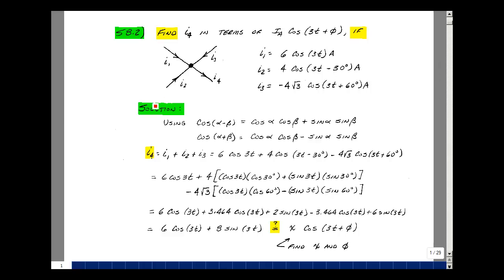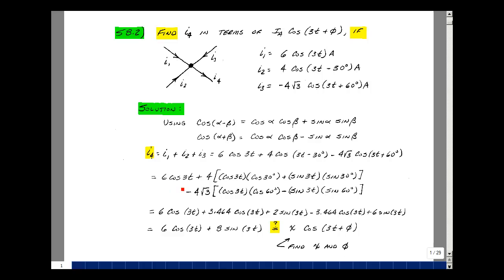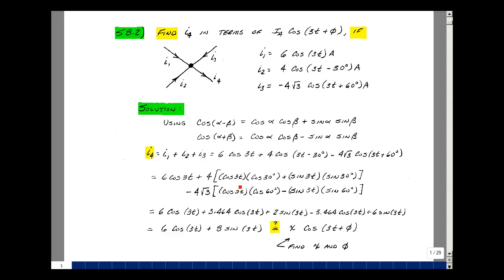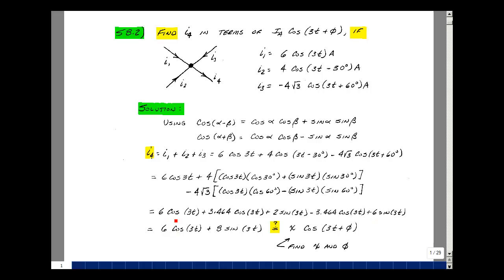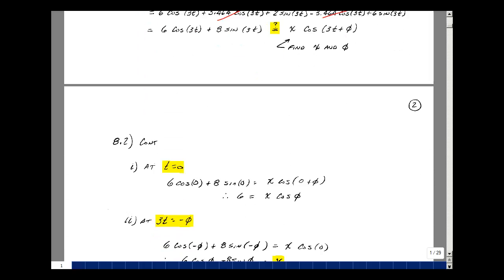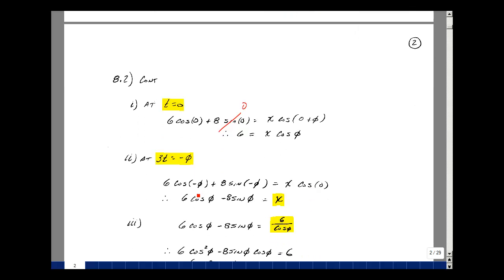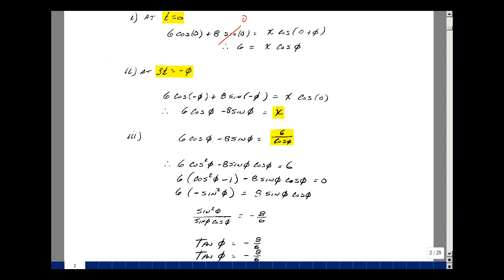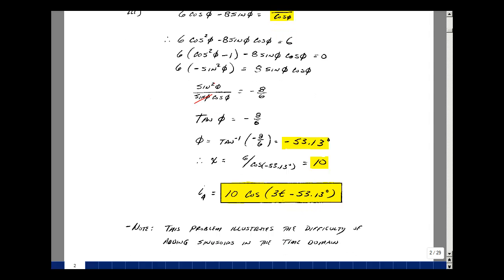ECE202msu: Chapter 8 - Supplemental Prob. S8.2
This video is a lecture from the ECE 202 ebook by Gregory M. Wierzba. The material covered is from Chapter 8: Supplemental Problems and Solutions pp 1 - 2.